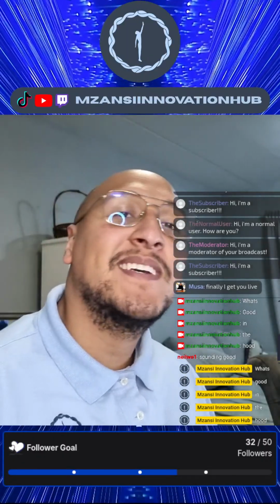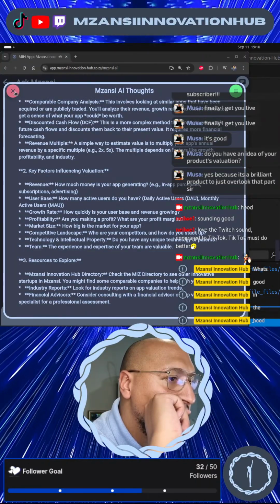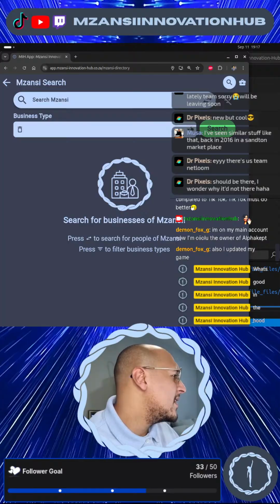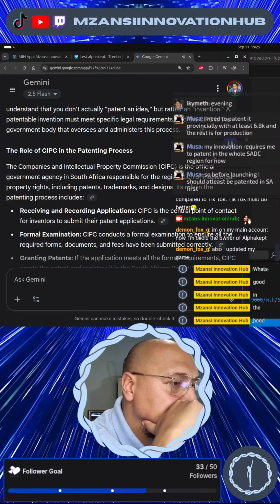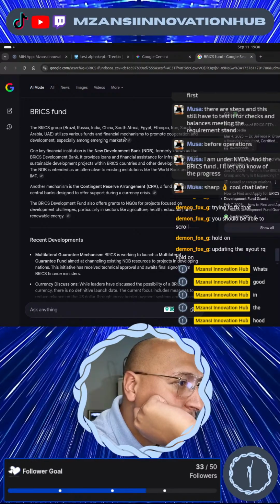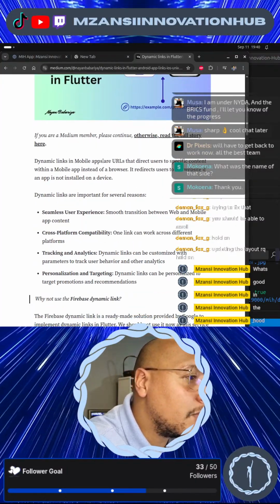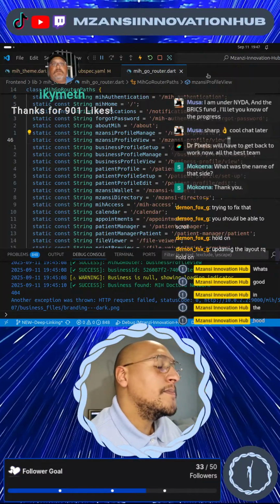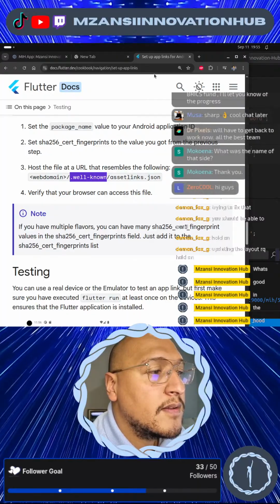[MOBILE] MIH LIVE: Deep Linking Finale PT 2